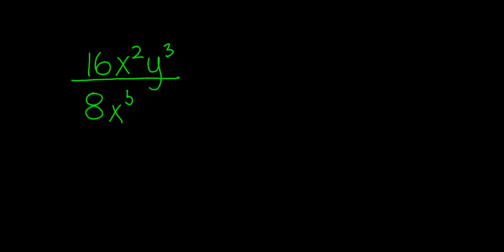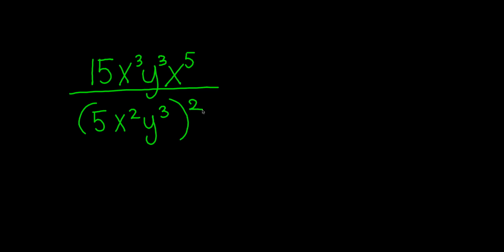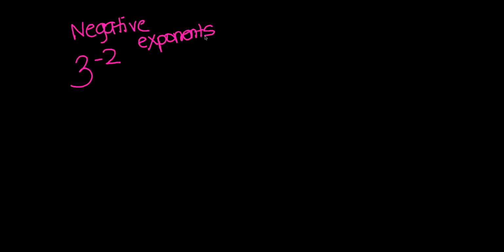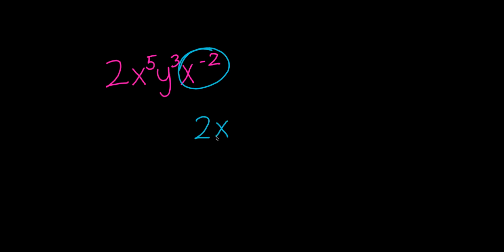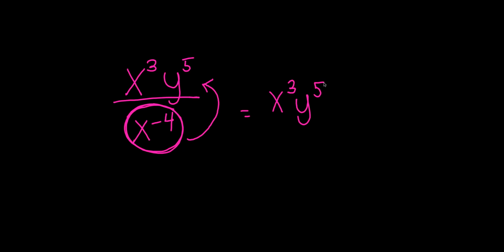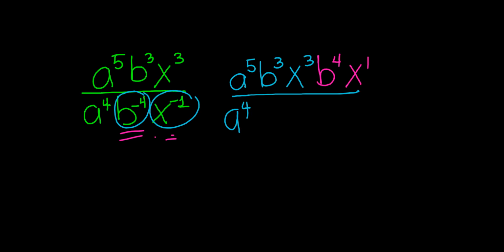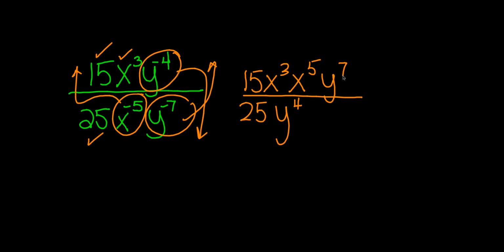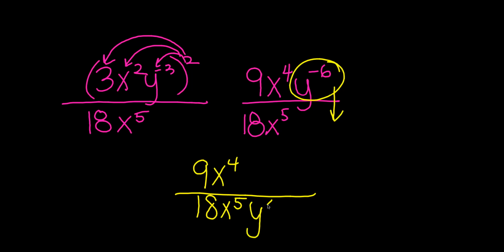Exponents- Part 2